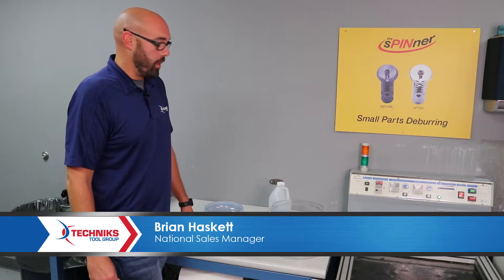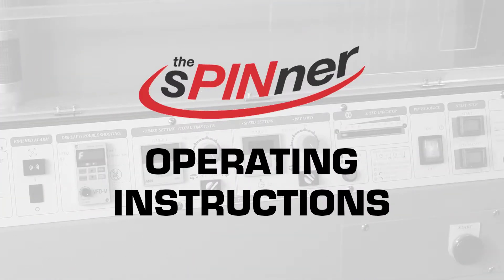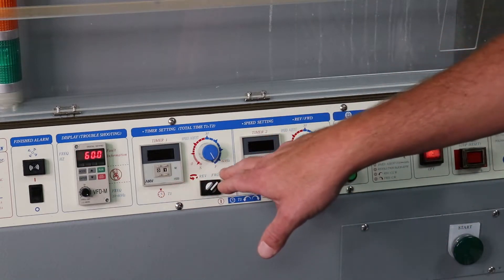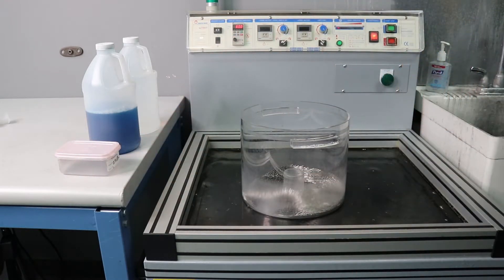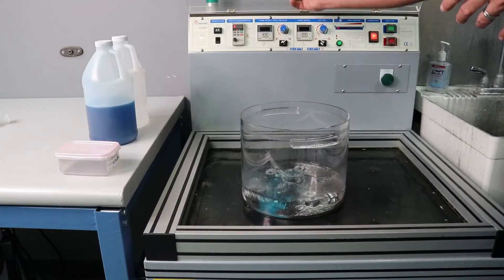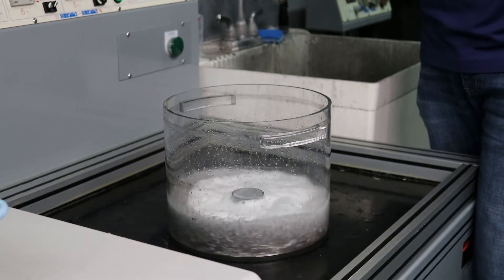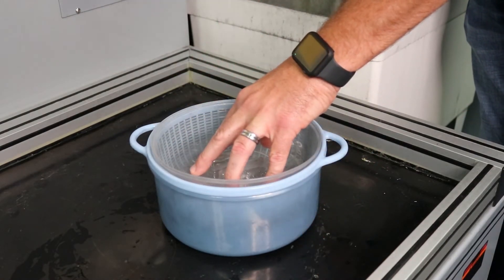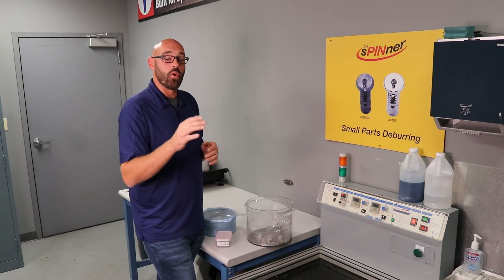How to use the Techniks sPINner Magnetic Deburring Machine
Looking for the perfect deburring solution for aerospace parts or intricate metal components? Dive into the world of Techniks SPINner Magnetic Deburring Machine. This unique magnetic deburring and polishing machine fuses the might of magnets with deburring media to refine metal parts, eliminating burrs and imperfections.

In a specially designed chamber brimming with deburring media, your parts are firmly anchored by magnets. As the chamber spins rapidly, the media meticulously removes burrs and edges, ensuring unmatched precision and consistency for complex parts – from sheet metal deburring to small parts deburring.

The Techniks SPINner tool is primed for user-friendly operation, low upkeep, and versatile processing of varied part dimensions and designs. Its automated deburring approach, combined with a compact frame, makes integration into existing CNC deburring and manufacturing setups effortless.

One of its prime advantages is its finesse in deburring intricate components with unparalleled accuracy, be it in aerospace or medical implants.

Ready to transform your edge rounding and deburring process? With Techniks' sPINner, streamline the refinement of myriad precision metal parts.

Don't miss out on more cutting-edge CNC tooling and metalworking solutions.